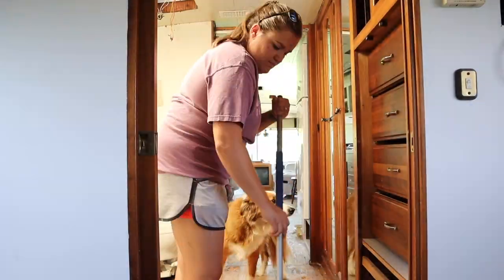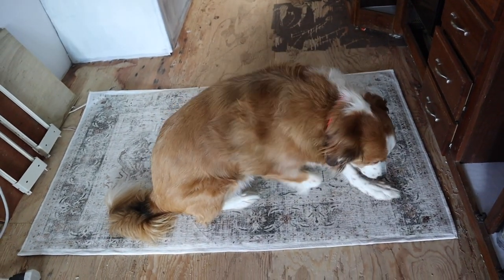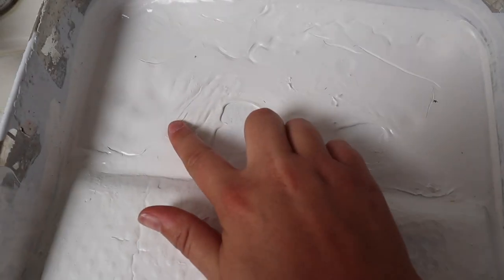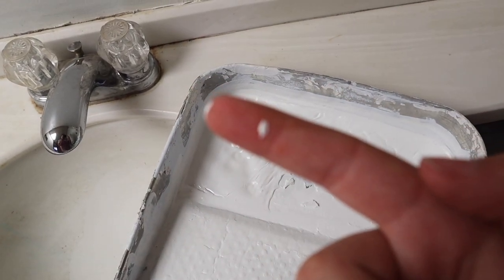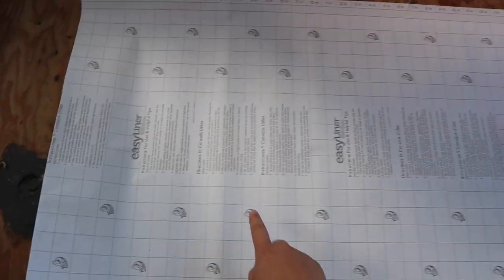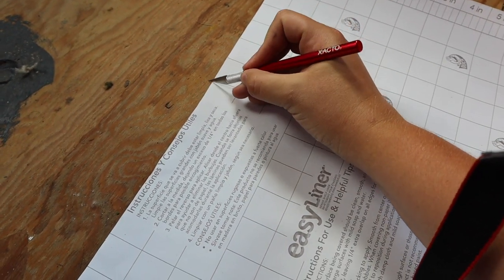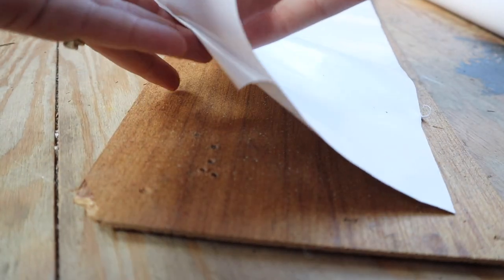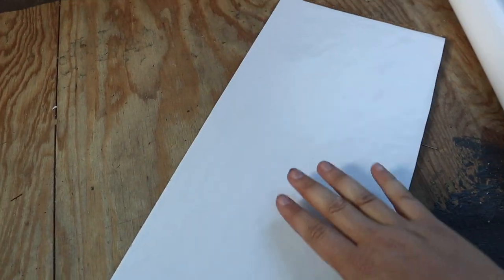Cleaning the RV and Pumpkin Patch Updates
Hey, my name is Heather. I am a 20-something living in Missouri. I convinced my husband to sell our house to buy and renovate an RV with me and this is part of that process!